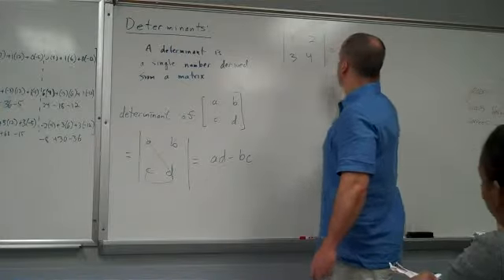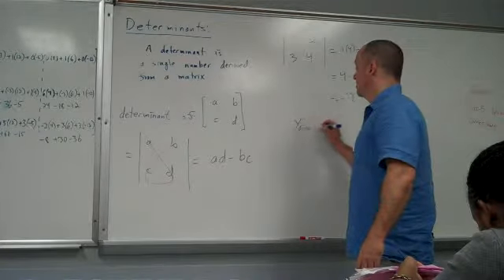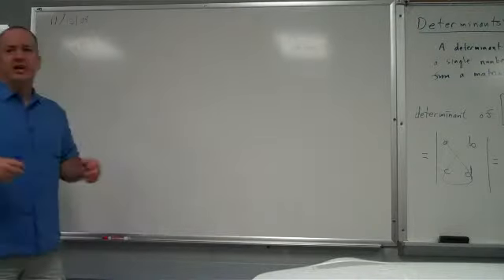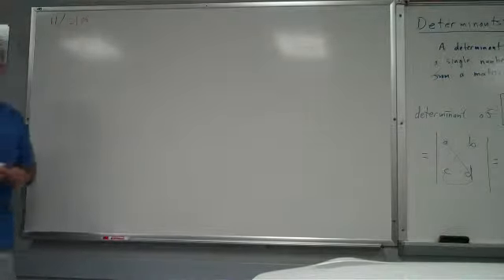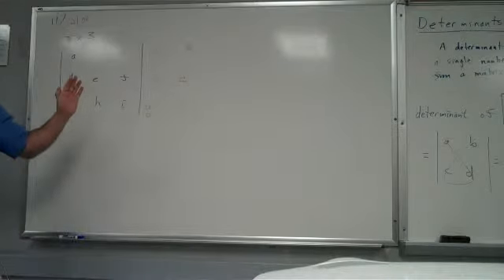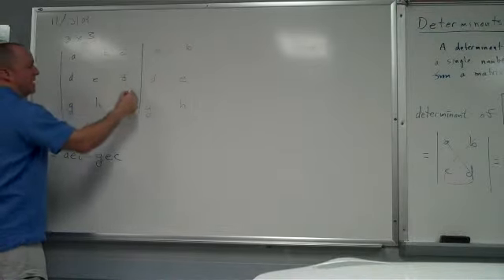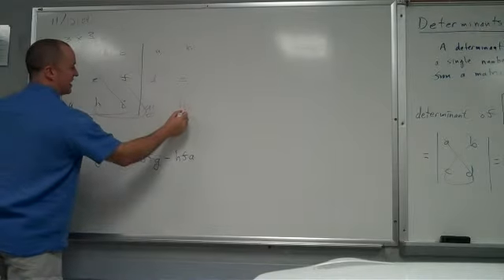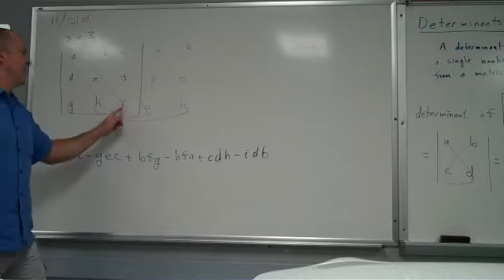2009.11.12 Algebra 2 Matrix Multiplication and Determinants 3